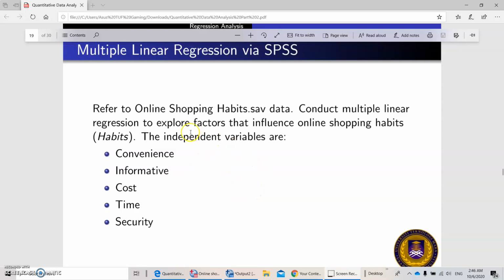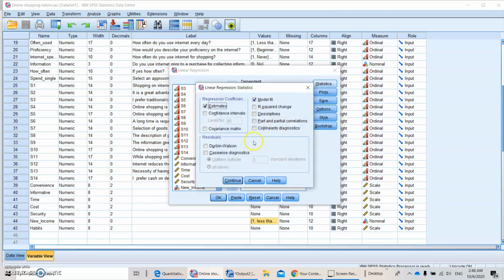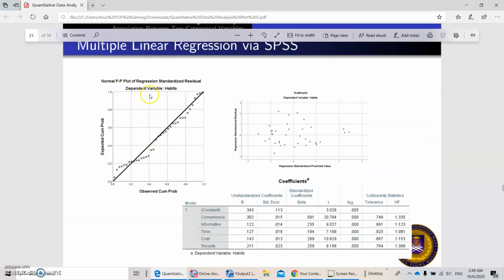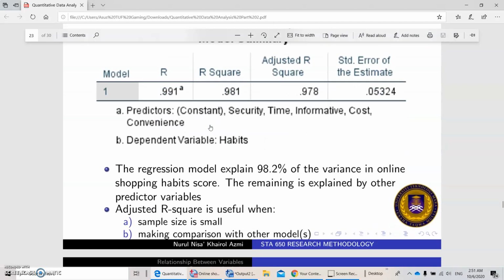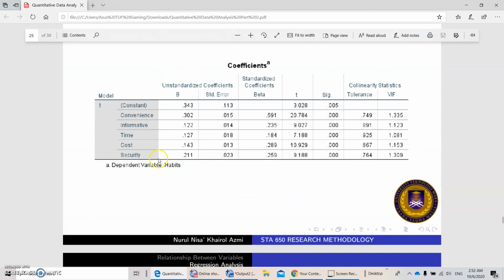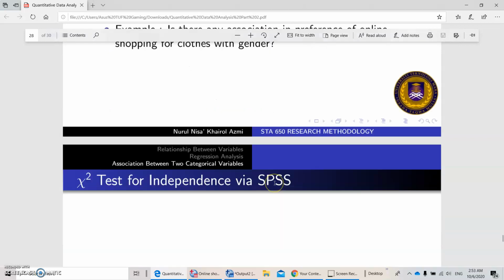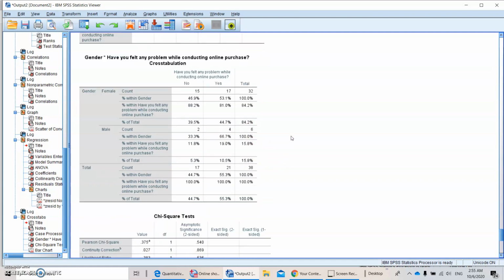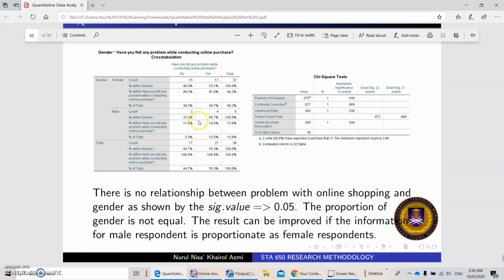Quantitative Data Analysis Part 2 (2)